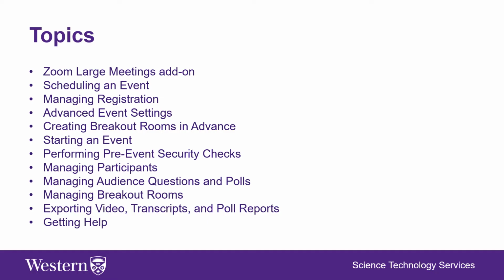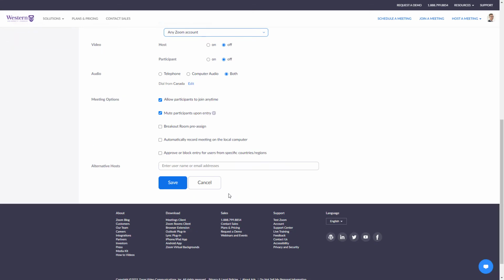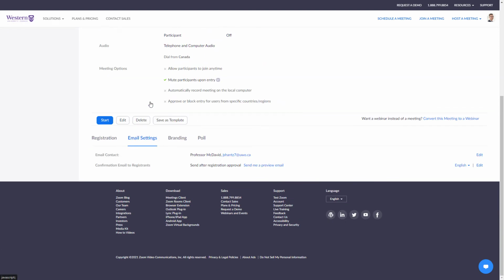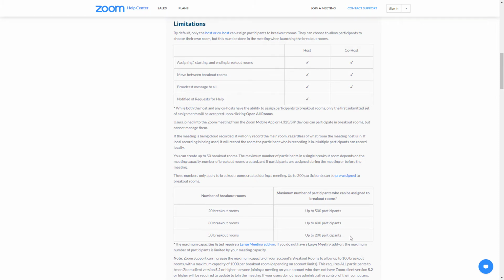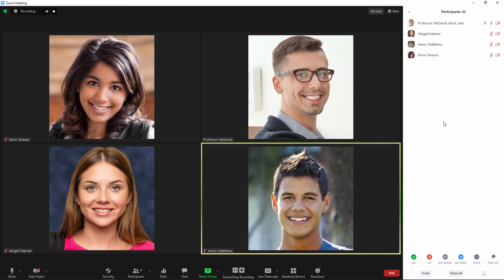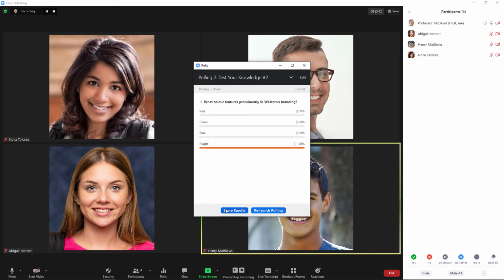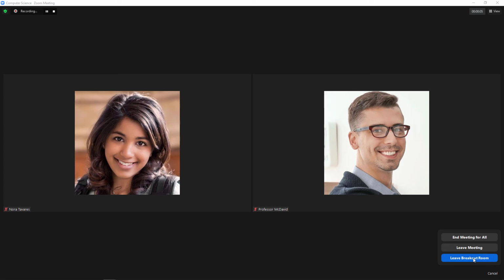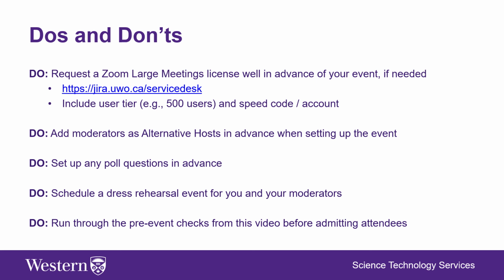Science Technology Services - Managing Events with Zoom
00:00 - Introduction to Zoom Events
01:15 - Adding Zoom Large Meetings
02:29 - Scheduling an Event
07:26 - Managing Registration
09:19 - Advanced Event Options
11:07 - Pre-Assigning Breakout Rooms
14:26 - Starting an Event
15:03 - Pre-Event Security Checks
17:06 - Admitting Participants
17:25 - Managing Participants
19:46 - Managing Audience Questions
20:53 - Polling the Audience
23:18 - Managing Breakout Rooms
29:08 - Ending an Event
29:17 - Event Recordings and Transcripts
30:33 - Exporting Poll Results
31:01 - Getting Help
31:45 - Conclusion